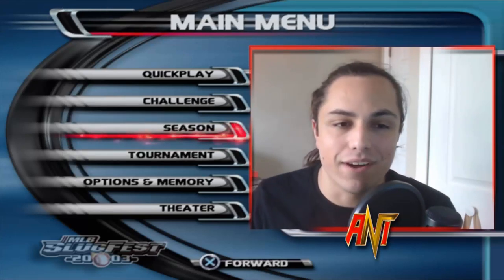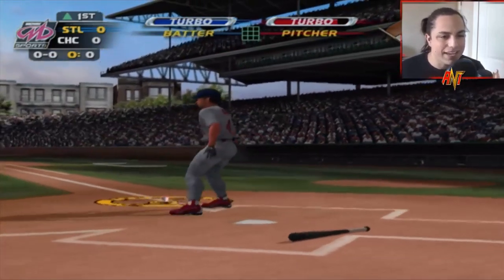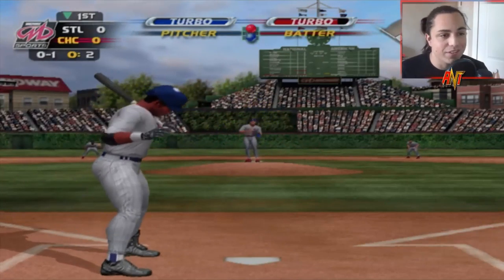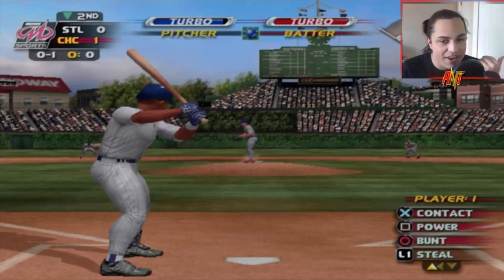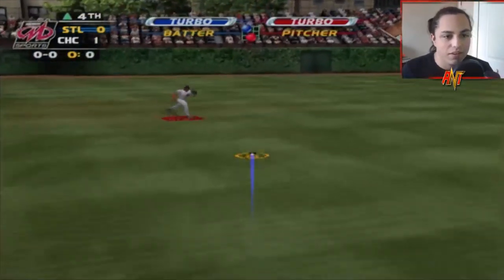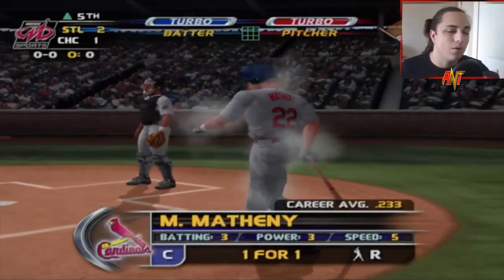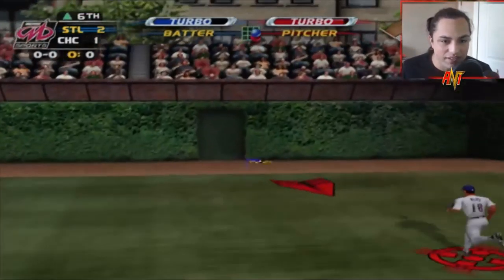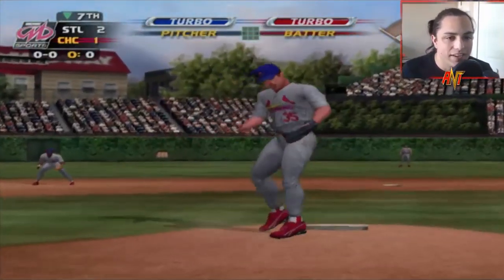PLAYING MLB SLUGFEST 2003 IN 2019!!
MLB SLUGFEST 2003 is still AMAZING!

This is the MLB version of NFL Blitz. and after all these years still a lot of fun to play!